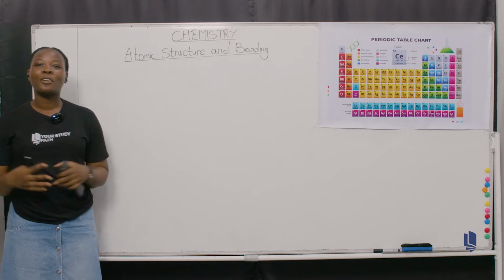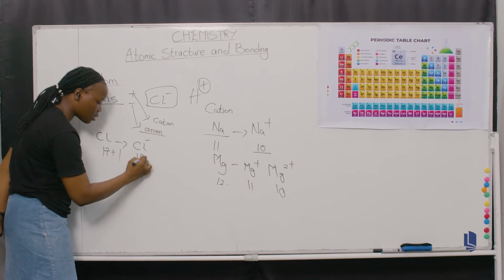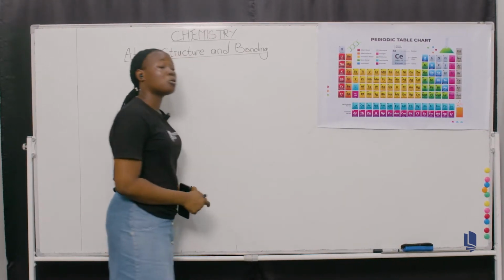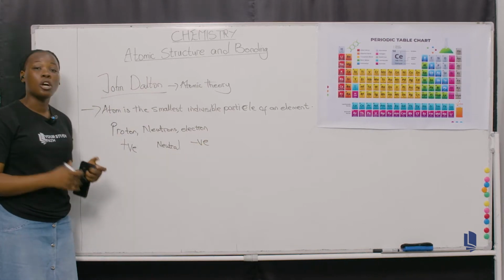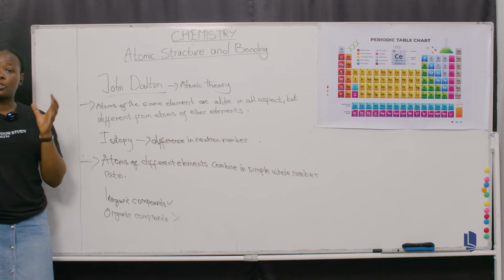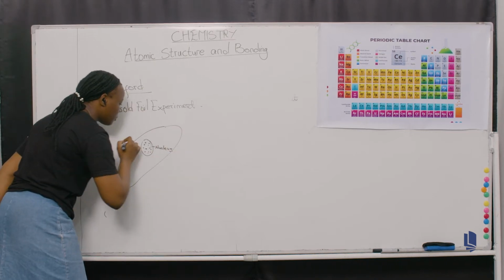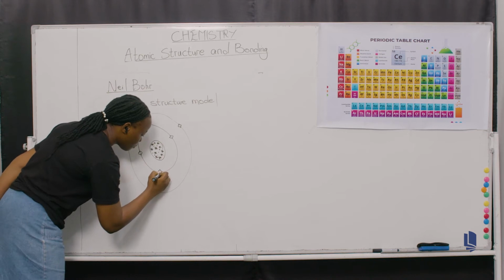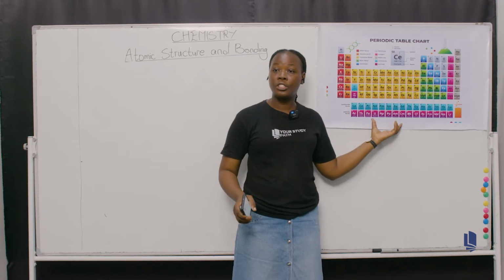Atomic Structure and Bonding in Chemistry | JAMB 2026 Tutorial | JAMB Lesson Online 2026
Welcome to JAMB Lesson Online 2026 by Your Study Path! In this comprehensive chemistry tutorial, we break down the topic of Atomic Structure and Bonding, one of the most important chapters in the JAMB 2026 Chemistry syllabus. Whether you are preparing for JAMB, WAEC, NECO, or GCE, this lesson is designed to help you master the fundamentals and score high in your exams.

In this video, you will learn about the structure of an atom, electron configurations, types of chemical bonds including ionic, covalent, metallic, and coordinate bonds, as well as the properties of each bond type. We also cover important concepts such as electronegativity, bond energy, and hybridization that are frequently tested in JAMB Chemistry past questions.

TIMESTAMPS:
0:00 - Introduction to Atomic Structure
2:30 - Parts of an Atom
5:00 - Electron Configuration
8:45 - Types of Chemical Bonds
12:00 - Ionic Bonding Explained
15:00 - Covalent Bonding Explained
18:00 - Metallic Bonding
20:00 - Summary and Key Takeaways

JAMB Chemistry 2026 Full Course
JAMB Physics 2026 Tutorials